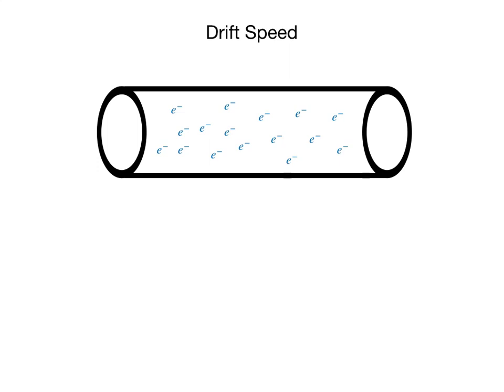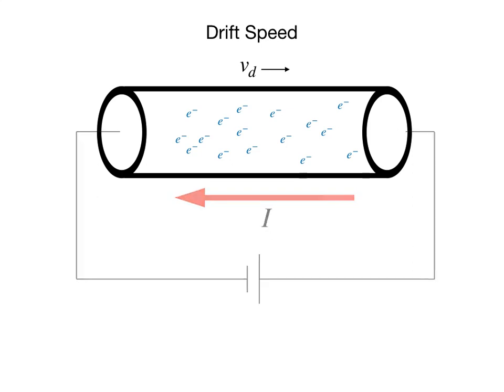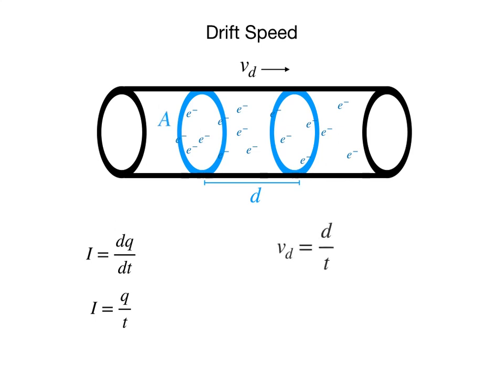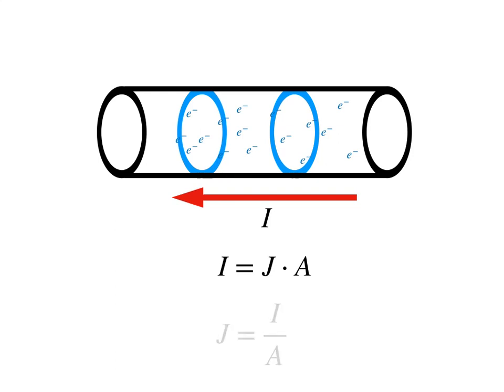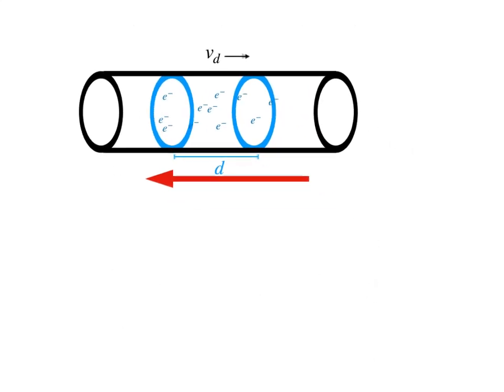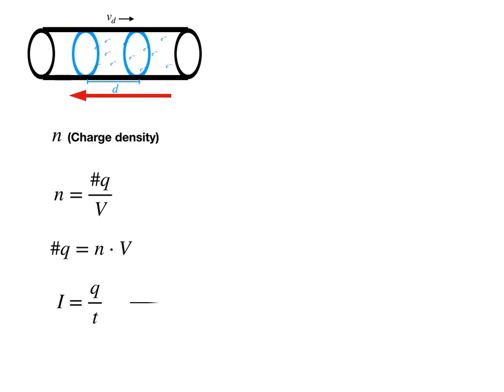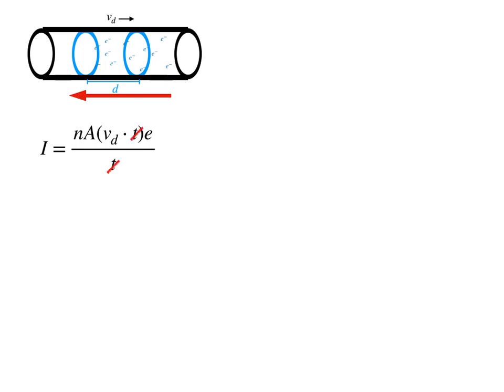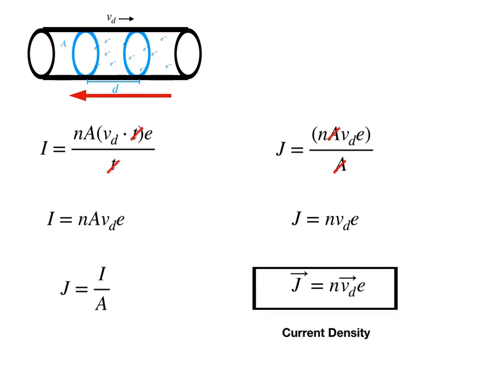Drift Speed & Current Density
Video lecture on the drift of electrons in a current-carrying wire.